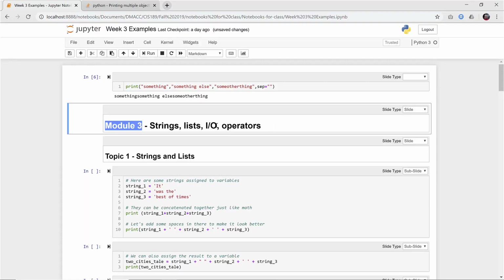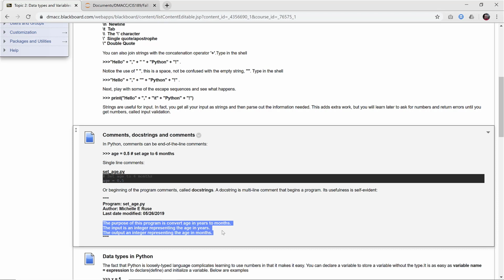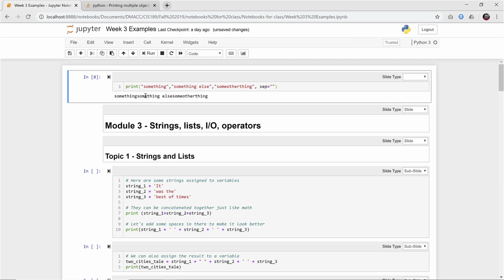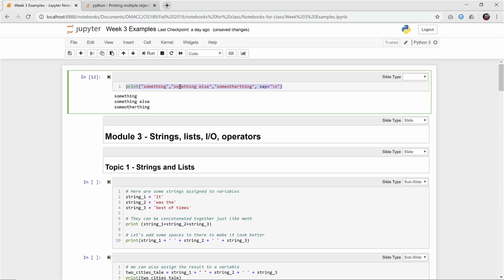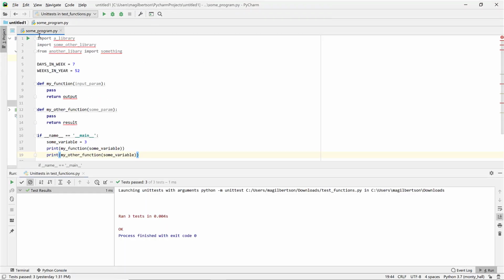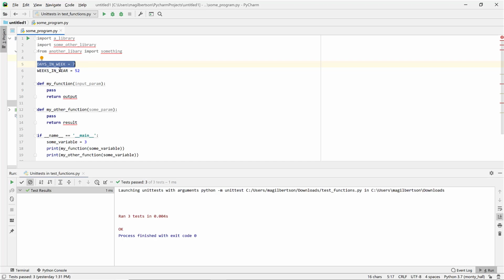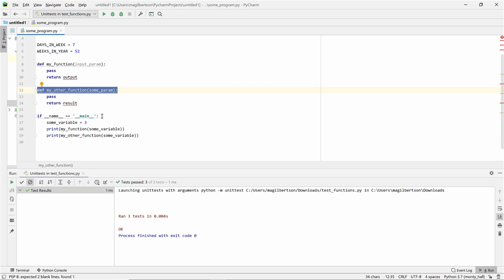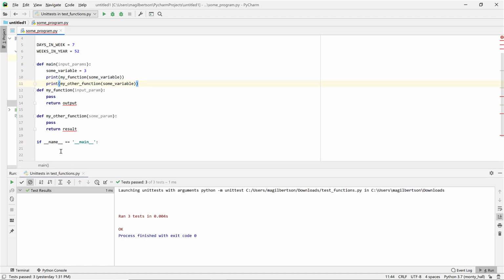CIS189 module 3 intro (1 of 4)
CIS189 Module 3 intro